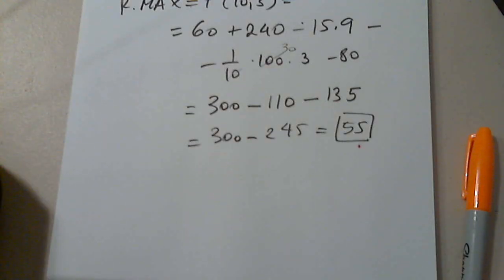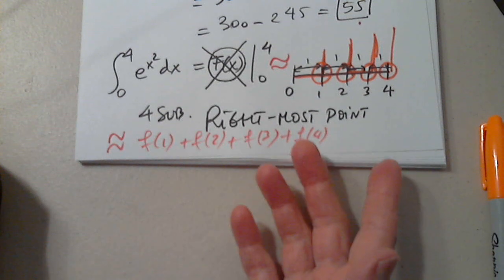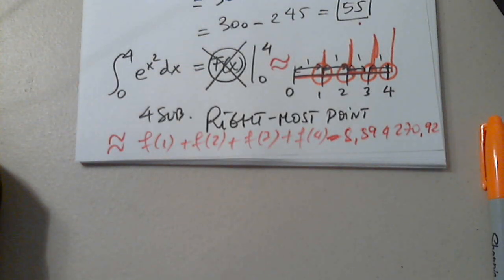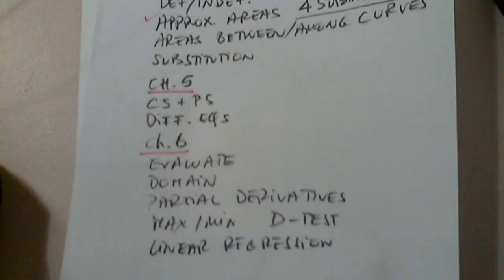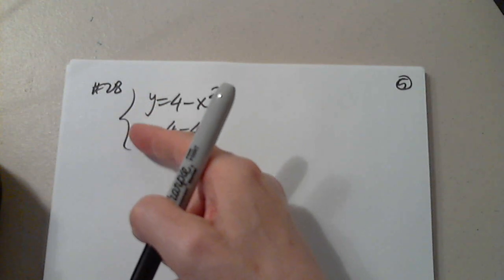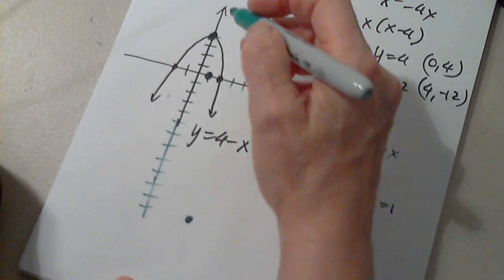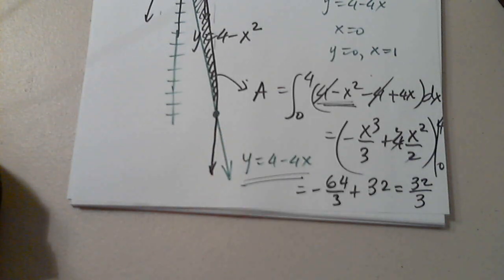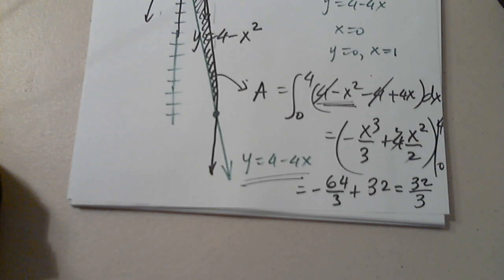MAT 230 TEST 3 REV PART 2 MAY 1